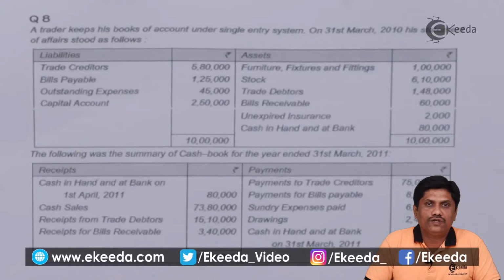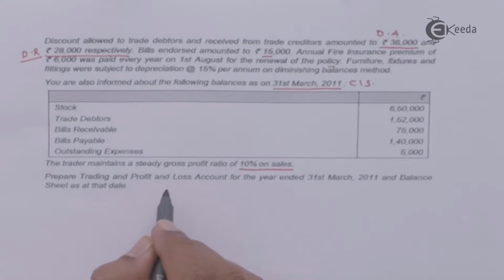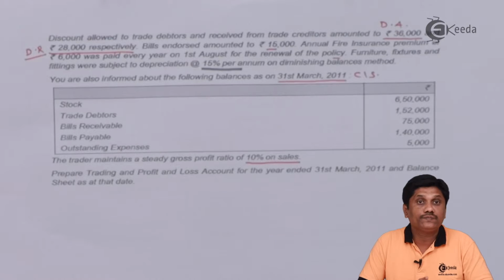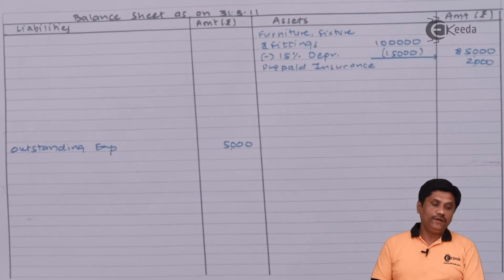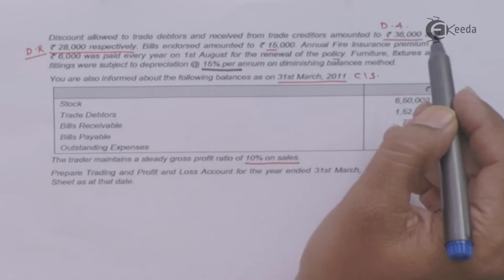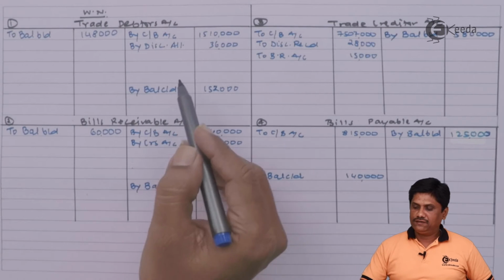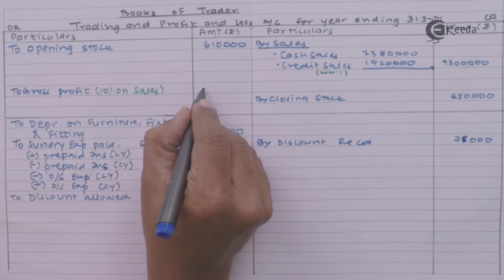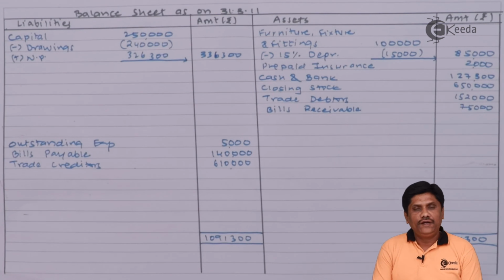Single Entry Question No 08 - Single Entry - CA IPCC Accounts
Single Entry Question 08 Video Lecture from Single Entry Chapter of CA IPCC Accounts Subject for all Commerce Students.

Single Entry
Single Entry Video Lectures
Single Entry Tutorials
CA IPCC

Happy Learning : )